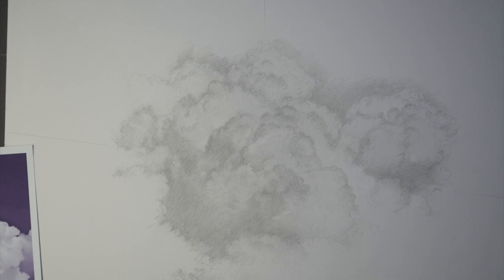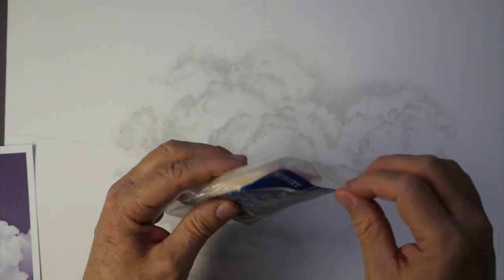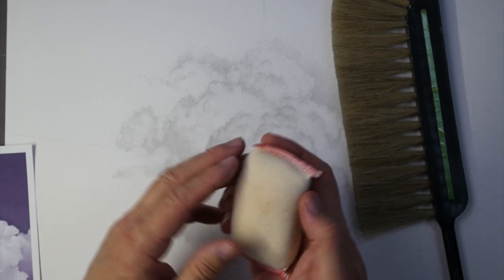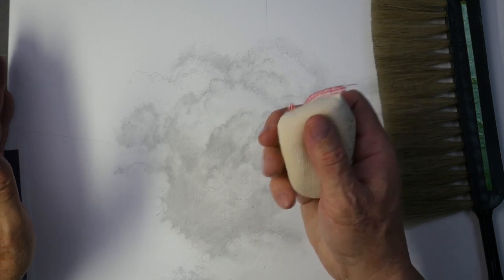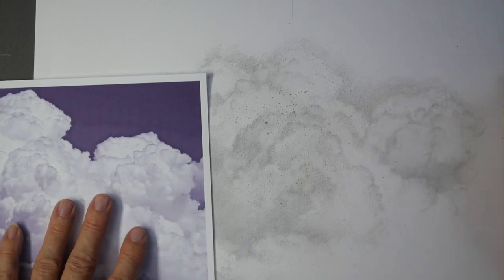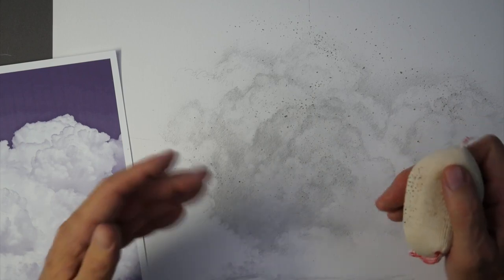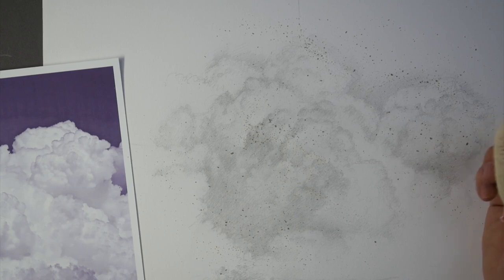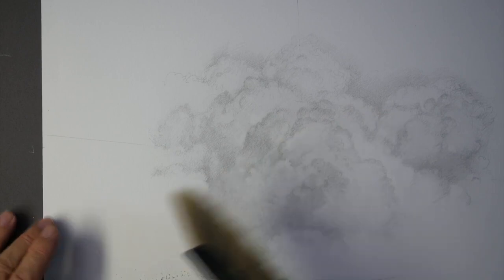How to Use a DRY CLEANING PAD To Erase or Lighten Large Areas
DRY CLEANING PAD?  Aren't those for clothes?  NOPE!  They are little bags of eraser bits and many graphite artists don't even know about them!.  They can be a valuable tool - if you know the tips and tricks.  Darrel shows how to handle this pad, what to do and what not to do with it.  If you have a large area on your drawing that needs lightened equally, this would be the perfect eraser to use, instead of spending a long time taping away with your kneaded or other eraser.  And this little pad is super cheap to buy.  Enjoy!

Want a FREE copy of Darrel's E-book - "How to Draw Skin?" Just sign up to be on our email list and you will receive a link to this valuable tutorial with a FREE video included.